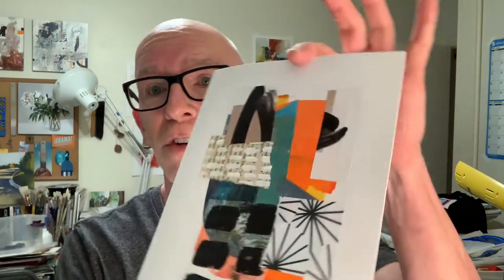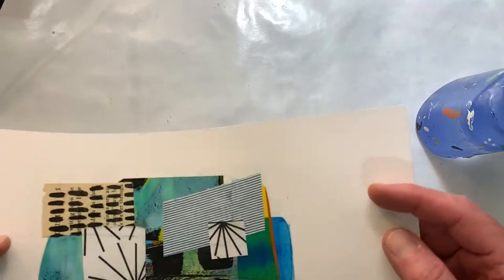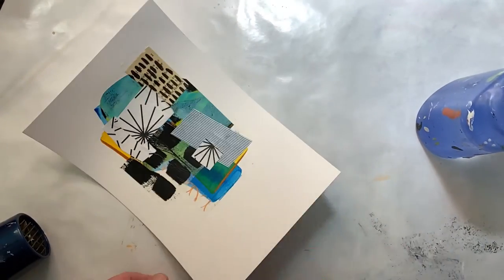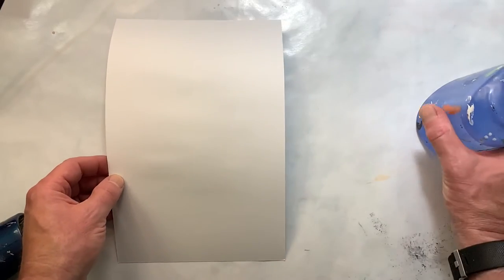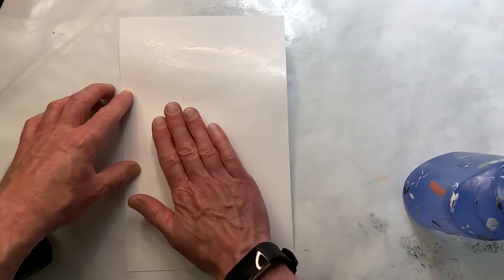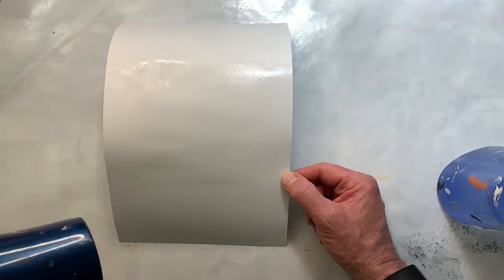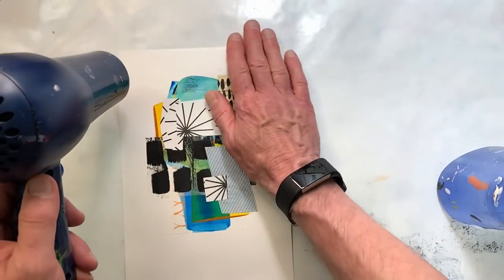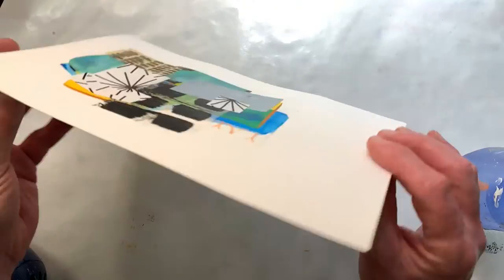How to Uncurl Art on Paper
Creating a collage on paper is a lot of fun, but water-based glue or acrylic medium can cause the paper to buckle or curl. But there is a easy solution flatten it and have it and ready to frame in less than a minute.

Paper substrate in video:
Strathmore Mixed Media Series 400, 184 lb (300 gm)